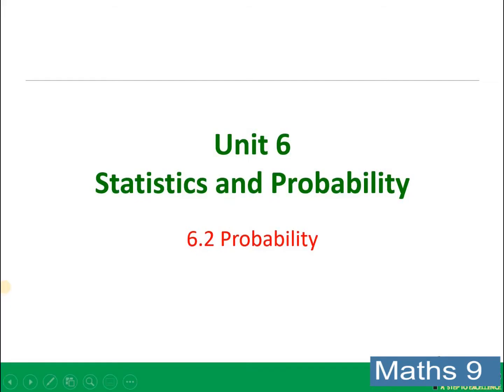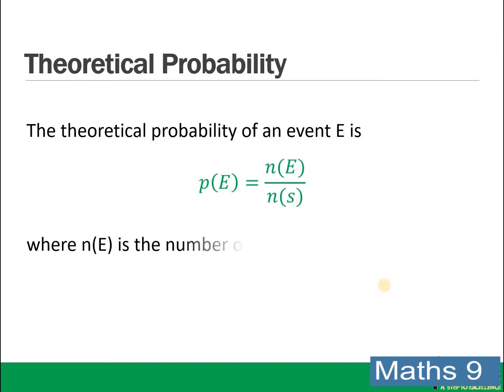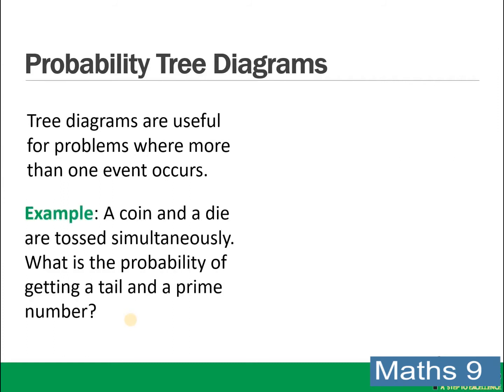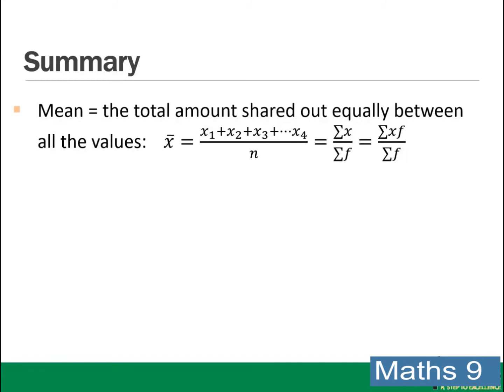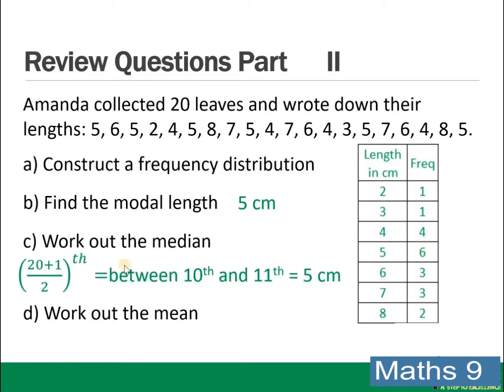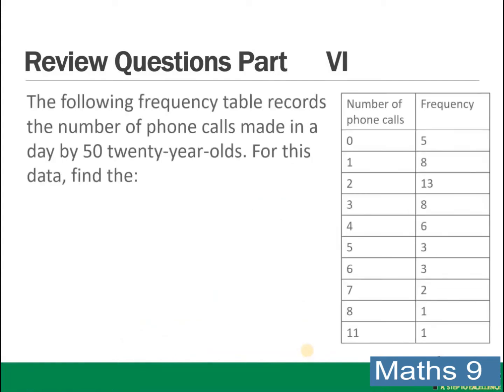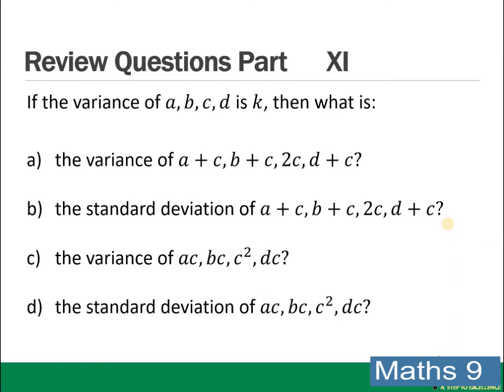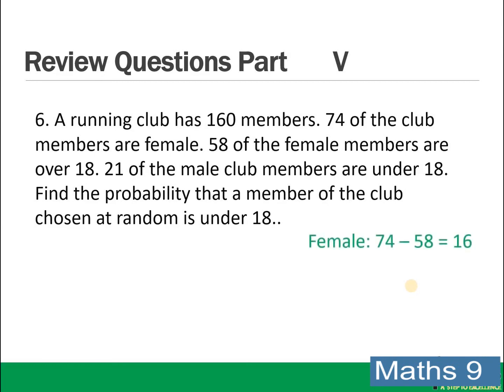Mathematics grade 9